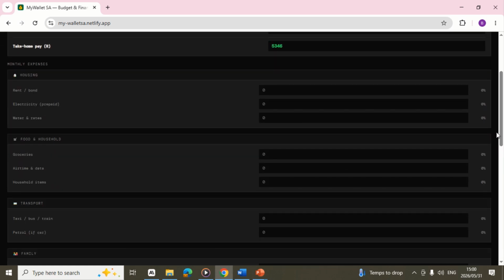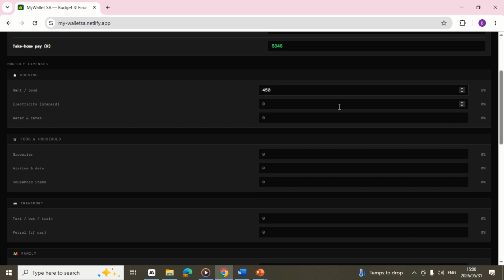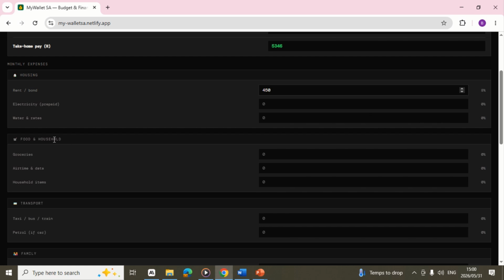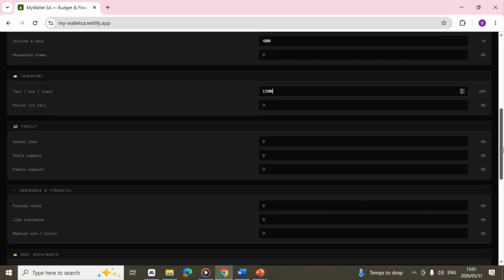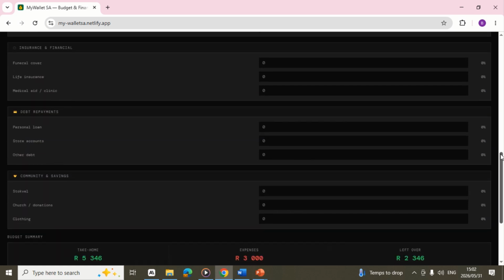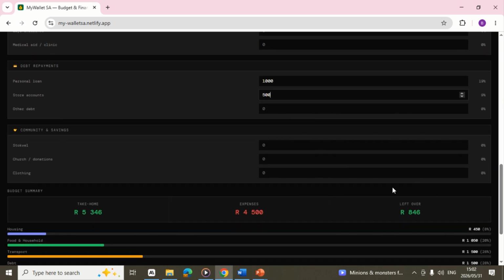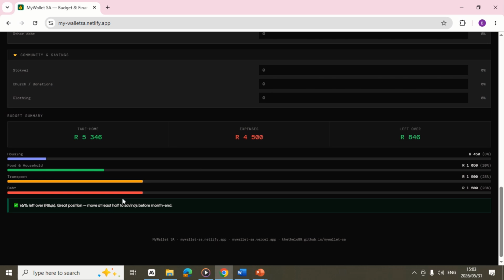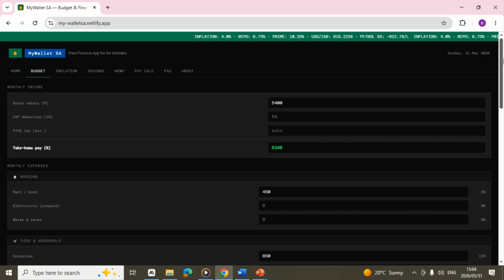How to use the Budget section on MyWallet SA — step by step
In this video I show you how to use the Budget section of MyWallet SA — a free finance app built for South African workers.

Step by step, I walk you through:
✅ How to enter your salary and see your real take-home pay after PAYE and UIF
✅ How to fill in all your monthly expenses — rent, groceries, transport, debt, stokvel, and more
✅ How to read the Budget Summary and understand if you're spending more than you earn
✅ What to do if your Left Over number is negative
✅ A practical saving tip for SA workers

The app is 100% free. No sign-up. No ads. Works on any phone — no download needed.

📌 CHAPTERS
0:00 — Introduction
0:40 — How to open the Budget section
1:20 — Entering your salary
2:30 — Filling in your expenses
4:30 — Reading your Budget Summary
5:30 — Practical money tip
6:30 — What's next

🇿🇦 My SA is built for everyday South Africans — factory workers, domestic workers, anyone who earns and wants to stretch their money further.

Built by Khethelo from KwaZulu-Natal, Pietermaritzburg.